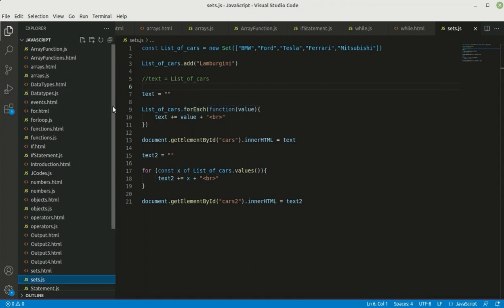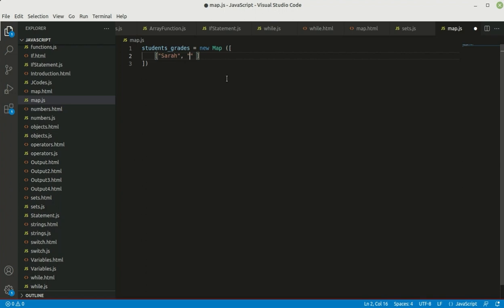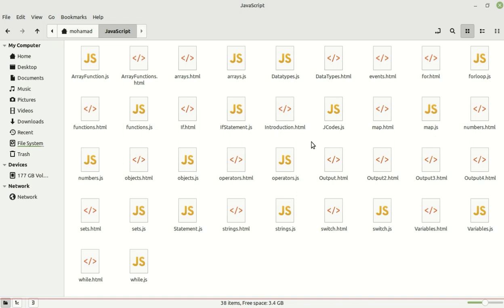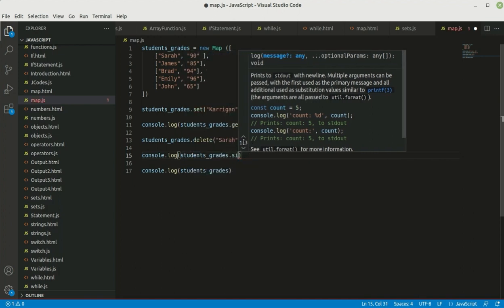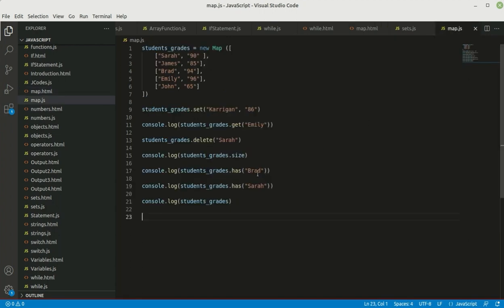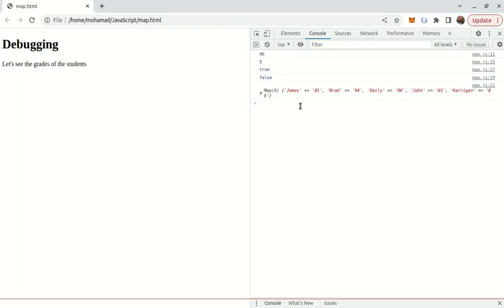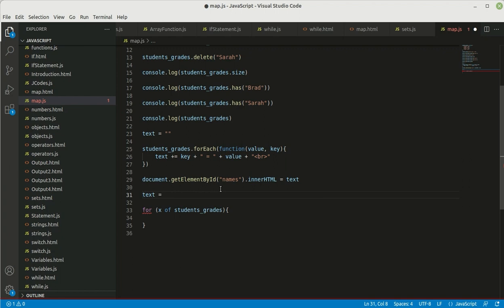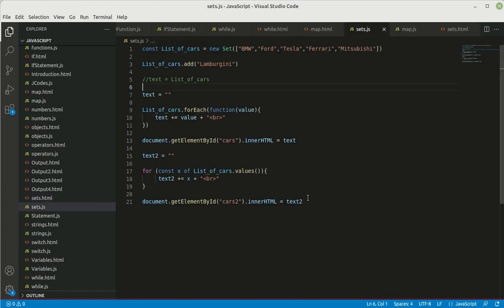#33 JavaScript Maps (JavaScript Tutorials for Beginners to Intermediate)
In this part of our tutorials on JavaScript, you will learn about the maps. Maps are
another type collections like the arrays with the difference that maps have key and
value pairs. This kind of pair can help you create a database object. Throughout this,
you will learn about all the details related to the maps.